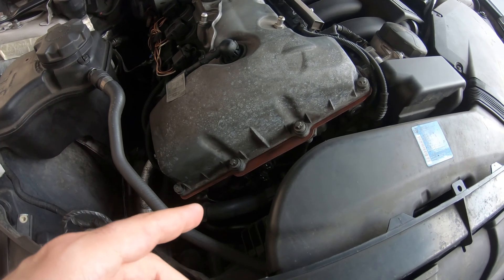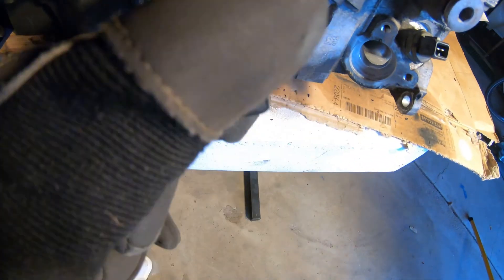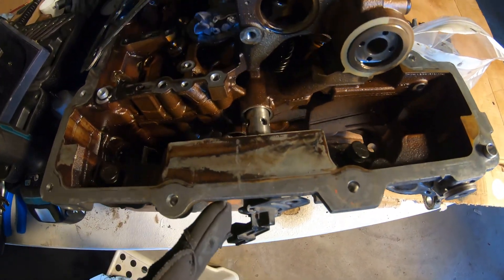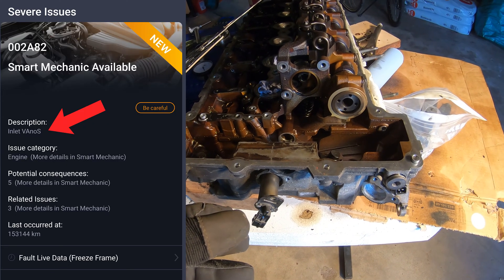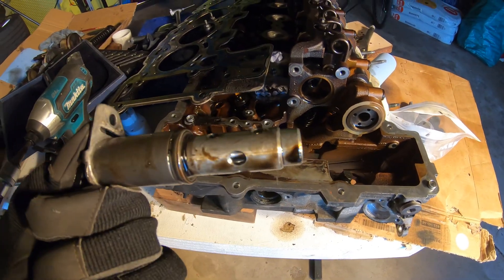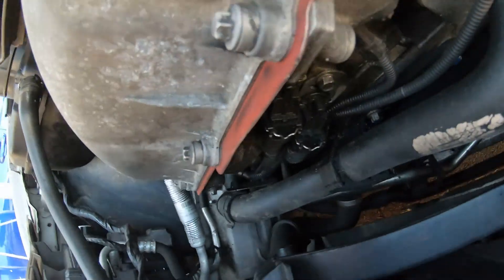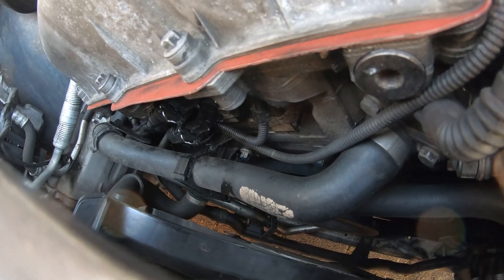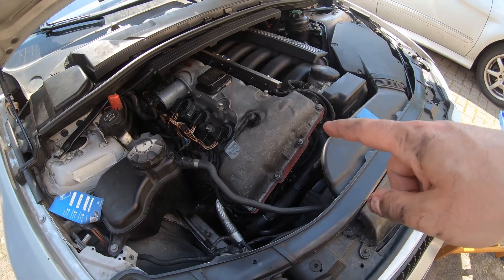BMW Vanos Faults Explained - How To Change Your Vanos Seals [2023]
Vanos Gaskets

Your vanos seals are important to the performance of the engine. I noticed that I was down on power at wide open throttle on the straights at Hockenheimring. I made a smoke tester and used it to check for any air leaks in the intake/engine and found some on the vanos seals and disa valves. This probably threw off the MAP sensor since more air was getting into the engine than it could measure. I show you how to fix the vanos seals in this video.

Liqui Moly 5w40
Castrol 0w40
Mann Hummel HU816x Oil Filter
Oil filter tool

👉Other Oils
Liqui Moly 0w40
Liqui Moly 5w30
Motul 5w40
Mobil 1 0w40 (North America only)
Meguin 5w40 (Europe Only)
Mann Hummel HU816x Oil Filter: (3 pack)

🔧Basic Maintenance:
BMW Radiator Antifreeze/Coolant
Pentosin CHF 11S
Differential Gear Oil
Spark Plugs NGK 5987
Spark Plugs BOSCH Platinum
Spark Plug Tool

🔧Best Brake Fluid to Use!
ATE Type 200 Brake Fluid
Prestone DOT4 Brake Fluid
Motul RBF600 Brake Fluid
Brake Fluid Tester

🧴Engine Cleaning Products:
Liqui Moly Fuel System Cleaner
Liqui Moly Engine Flush
Liqui Moly Oil Stop
Atomex Engine Flush (Europe only)
Toralin Anti-Carbon (Germany Only)

🧰Other Tools:
Torque Angle Gauge
Compression Tester
Coil Spring Compressor Tool
Valve Spring Compressor Tool
Valve Stem Seal Pliers
Engine Crane
Engine Leveler
Engine Stand